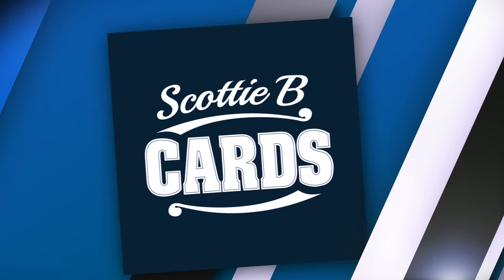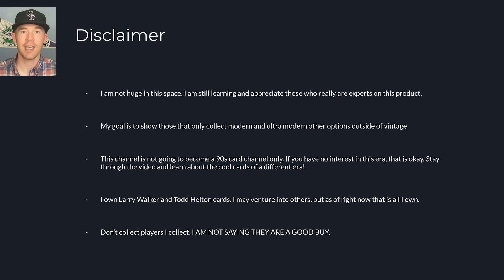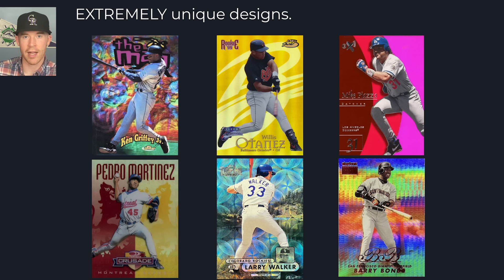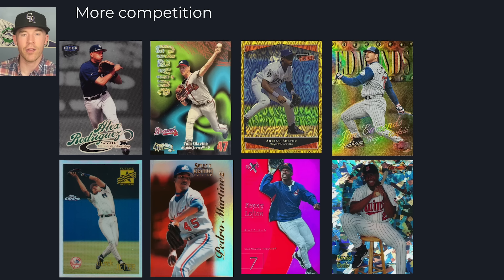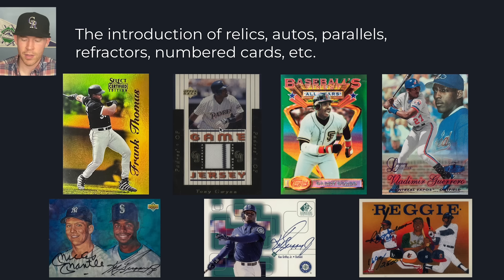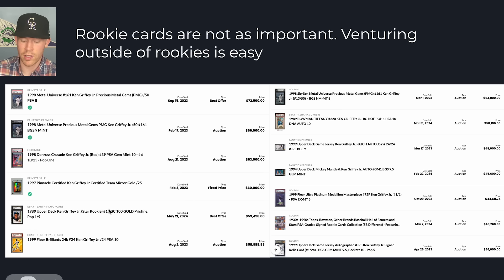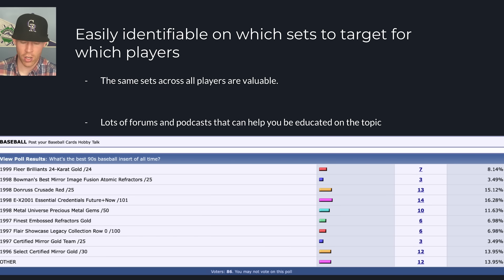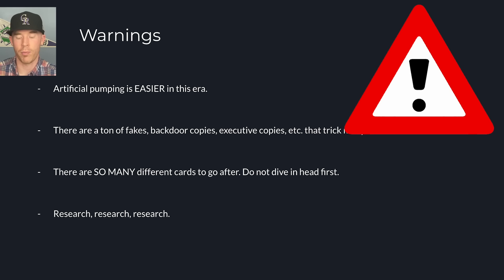Why 1990s Baseball Cards Could Be A Good Investment!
We get told all of the time that baseball cards from the 1990s aren't very valuable. A lot of the time this is true since many cards were overprinted. There are however some incredibly rare and valuable cards from the 1990s. Some of these cards are selling in the tens to hundreds of thousands of dollars. My goal of this video is to explain to my primarily modern baseball audience why some cards from the 1990s should be on their radar!